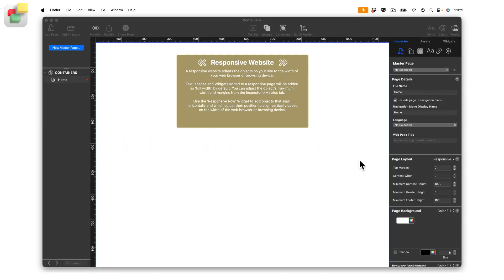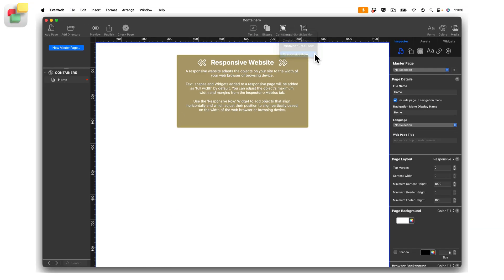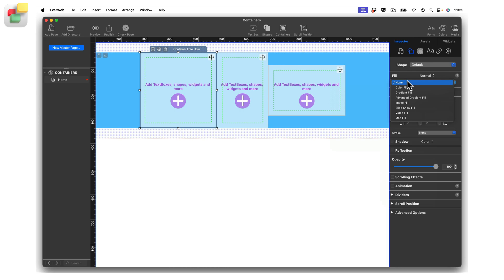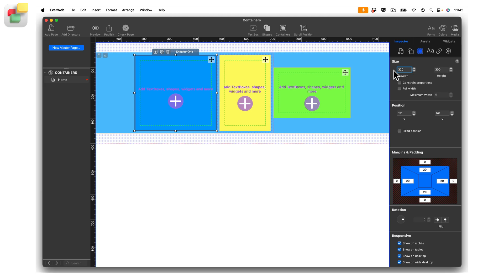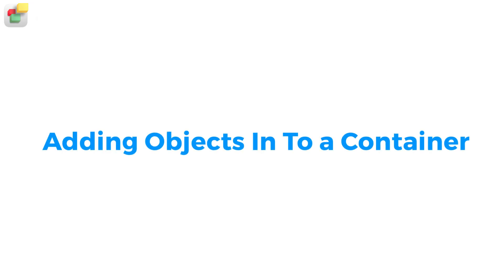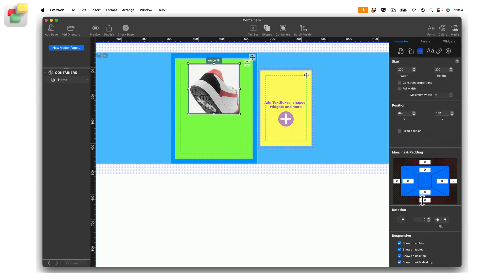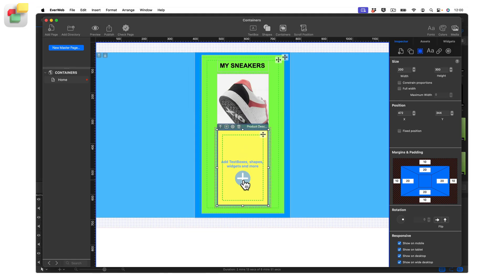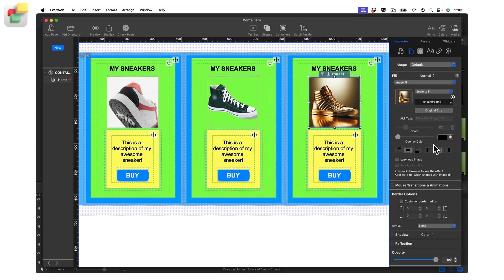Working with EverWeb's All New Container Element!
EverWeb is the leading website builder for macOS! Create beautiful, responsive websites without needing to code - just drag and drop your text, images, and media anywhere you want to create the website you’ve always wanted!

0:00 - Introducing Containers
0:49 - Before We Begin
1:02 - Getting Started with Containers
1:38 - Adding a Responsive Row
2:17 - Adding Containers
3:25 - Using the Free Flow Container
4:16 - Nesting Containers
4:49 - Changing Container Type
5:15 - Adding Objects In To a Container
6:39 - Completing the Design
7:34 - Finishing Touches

To use the features described in this video, use EverWeb 4.4 or higher, for macOS or Windows.

In this video, we will give you an overview on EverWeb's Container feature, by using them in the construction of this design,  which is being used to sell sneakers on-line.

This video has lots of information. You might want to pause, or rewatch some of the segments again, before continuing to the next segment. .

In this example we are using a Responsive Page Layout, which is recommended when using Containers.

To add a Container to your site, click on the Containers icon in the Toolbar.  There are three types of container: Row, Column, and Free Flow.

The Responsive Row widget is also listed. Containers can be added in to a Responsive Row. You can also nest containers inside each other.

In this example, first add a Responsive Row to the page, then place containers inside it, so they wrap properly on any device.

Click on the Responsive Row menu item. A Responsive Row will be added to the page. Add a background color to the Container and a top and bottom margin.

We can now add containers within the Responsive Row  in one of four ways using either:

The + button inside the Responsive Row,
The + button in the Object Label Toolbar,
The Container button in the Toolbar, or use right click, then choose Add To Responsive Row, then Container Row.

Next, add the other two container types inside the Responsive Row widget, in the same way as we did above. Add a background color to these containers.

We can also add margins  e.g. set a margin of 10 pixels,  around all the sides of the Container Column.

In this example,  I will use the Free Flow container, to organize my content.

Click on Container Free Flow.  Rename it as Sneaker One, by clicking on the Settings Cog in the Object Label Toolbar.

Go to the Metrics Inspector. Set the container width to 320 pixels. We are using this value so that our design fits properly on all devices.
If this value changes at all, reset it to 320 pixels.

I want to add a color background behind the image, so I will drag and drop the Container Row object, in to the Sneaker One container using the Embed In option. Extend the containers downwards.

Now I am going to add an image in to the Color Background container.
Before I do, I need to change the container type. Click on the Settings Cog in the Background Color Container. Choose Layout. and check Column.

I can now add my image inside the Background Color Container. Go to the Shape Options tab and click on the Choose button to select the image you want. Add a bottom margin of 10,

Now add a TextBox title in to the Color Background Container. Right click inside the Color Background container. Go to the Add To Color Background menu item, then select TextBox. Add the title text, then style. Drag and drop the TextBox above the image and set a bottom margin of 10.

We are now going to add some descriptive text below the image, and a button. Drag and drop the Container Column object, in to the Background Color container, using the Embed In option. Name the container as product description. Now add a TextBox inside it, and style.

Next,  add the button. Select the Product Description Container. Use the + button in the Object Label Toolbar, to add a rectangle shape, to use for the button. Style as desired

For the Sneaker One container, add a margin of 10 to each side. The design is complete.

Duplicate the design twice. Change the images, and container names, as appropriate. Preview before publishing.